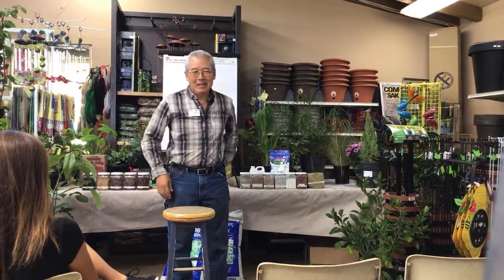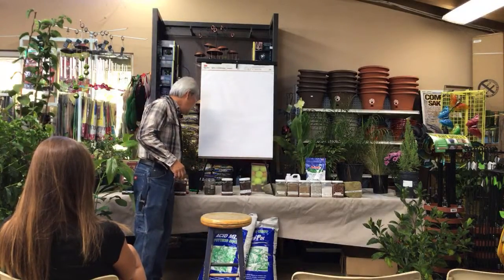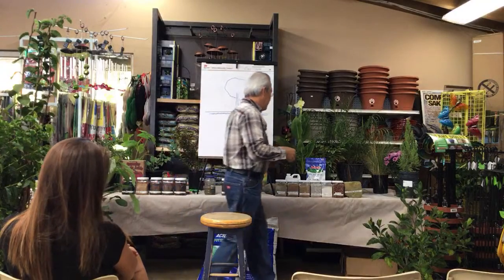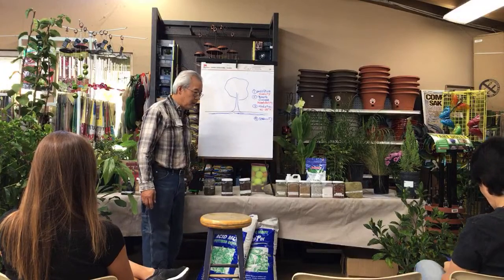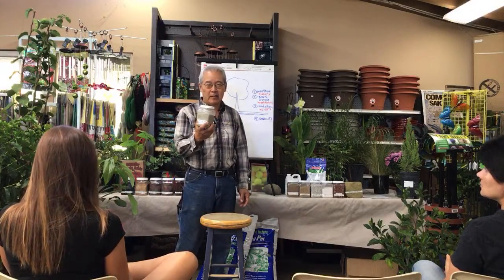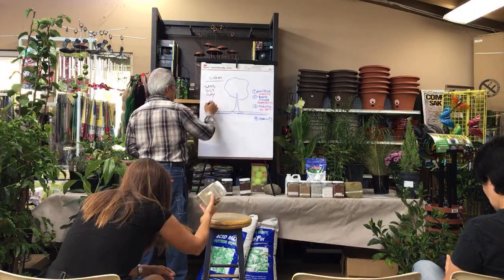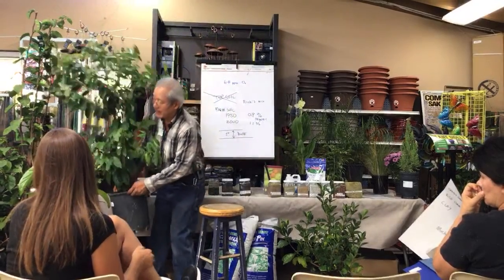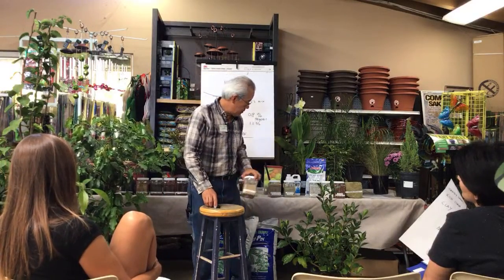What is Perfect Soil? | LIVESTREAM